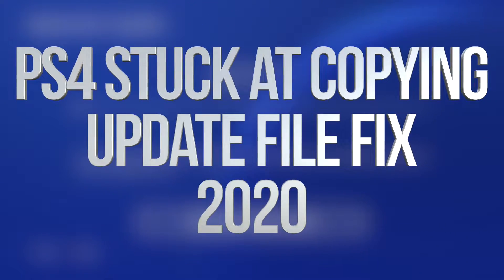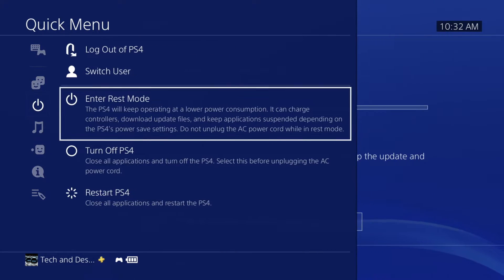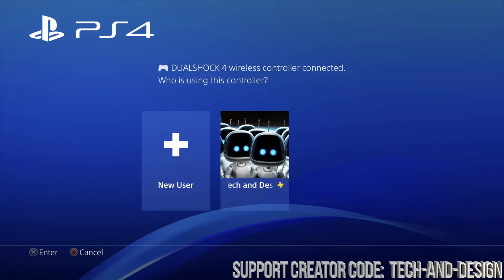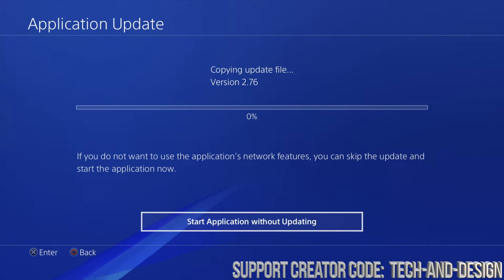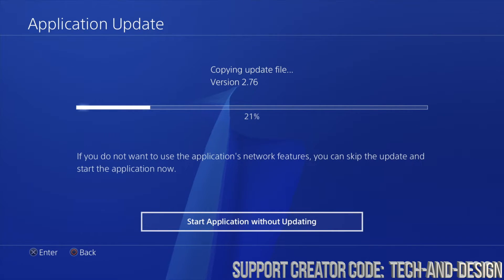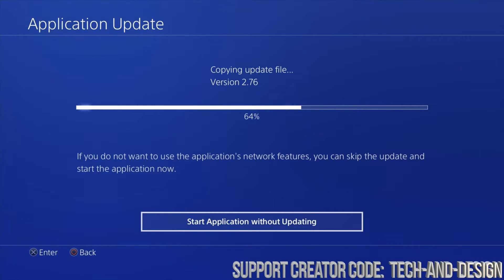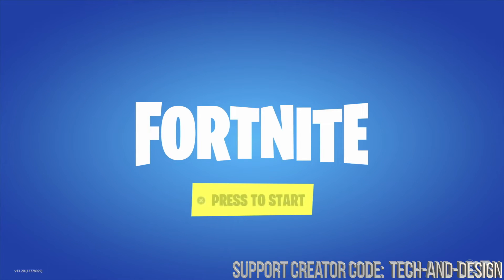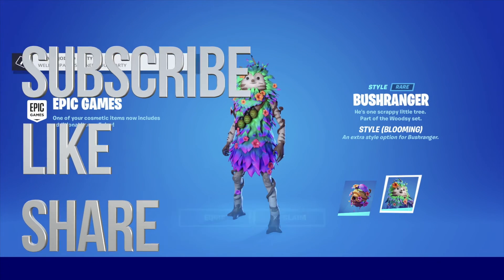PS4 Stuck at Copying Update File - FIX - 2020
PlayStation fix - stick at update